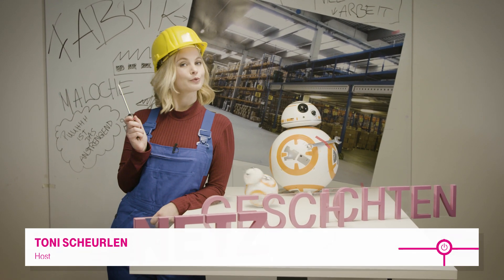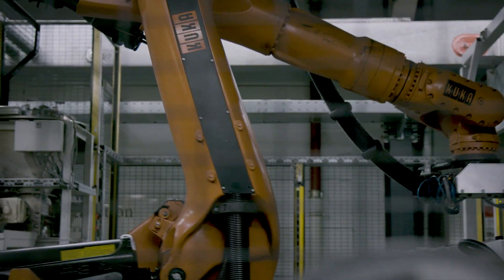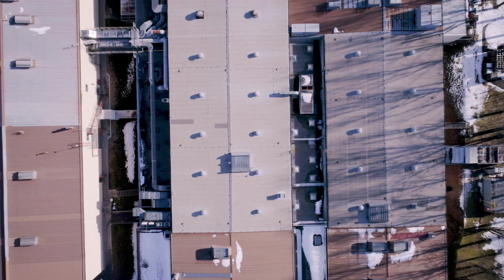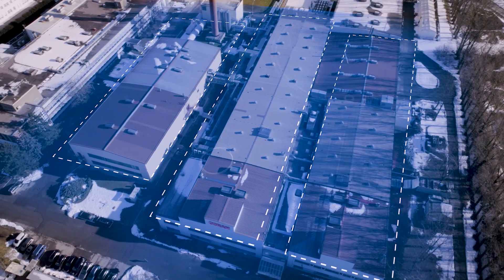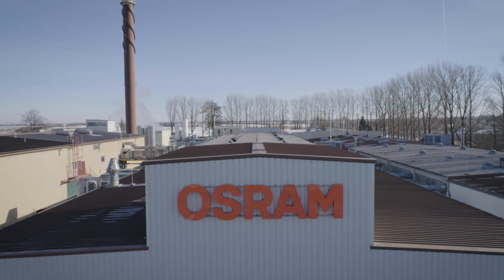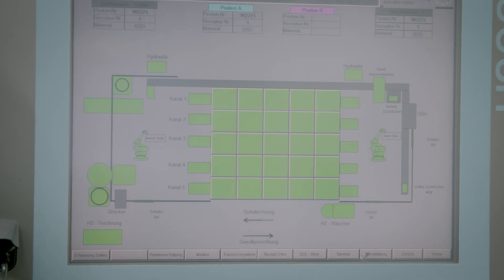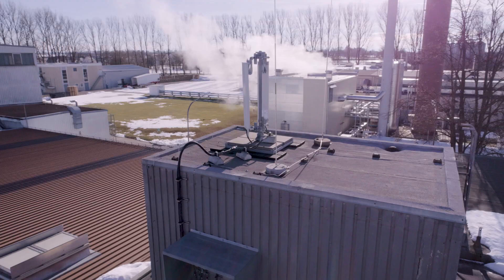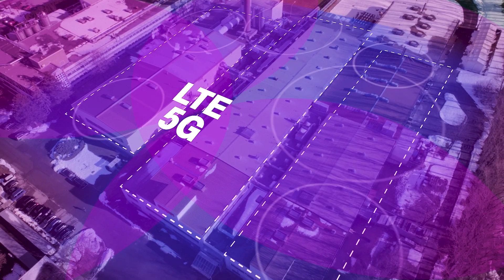What is a Campus Network? - Netzgeschichten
A campus network is the combination of a private and a public network - for example for industrial companies. The private part of the network transmits in the factory premises and is not open to public. In Schwabmünchen, near Augsburg, the company OSRAM and Deutsche Telekom operate the first campus network in its field. Today on Netzgeschichten